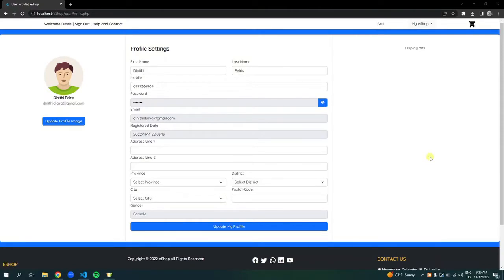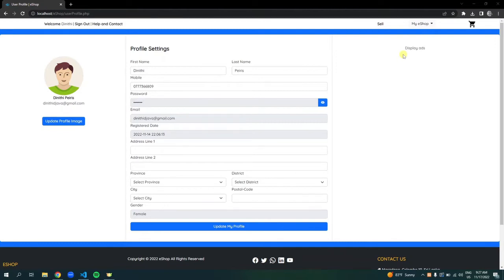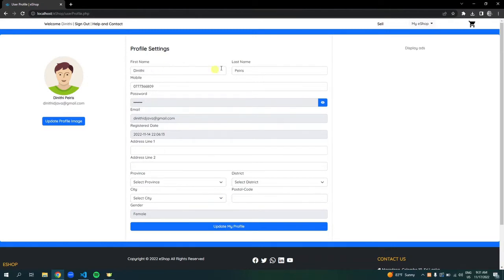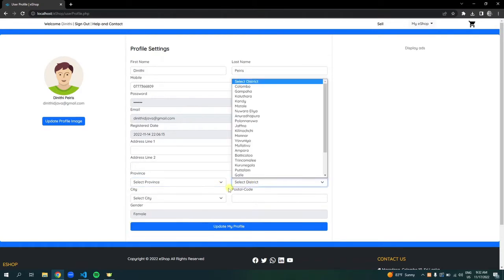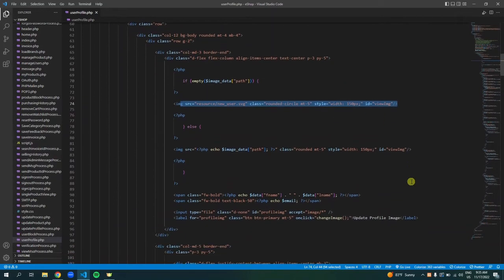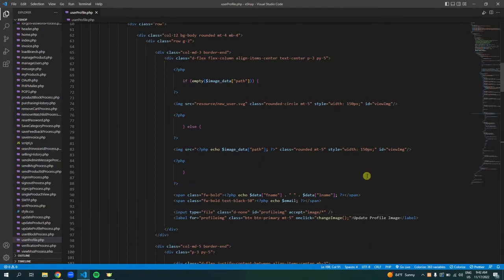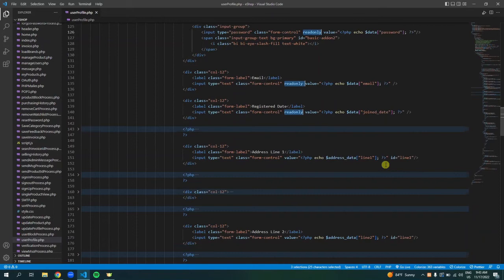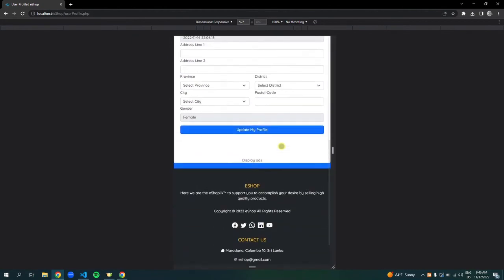Web Project Development | Building an e-commerce web application | Task 10 | Dinithi Deraniyagala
Task : Design a responsive user profile page using HTML, CSS, JavaScript and Bootstrap.